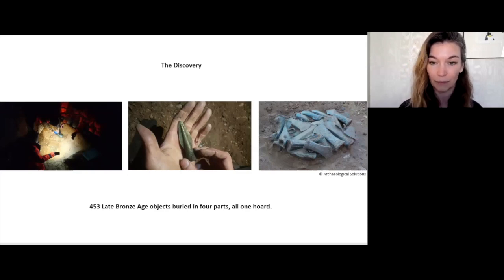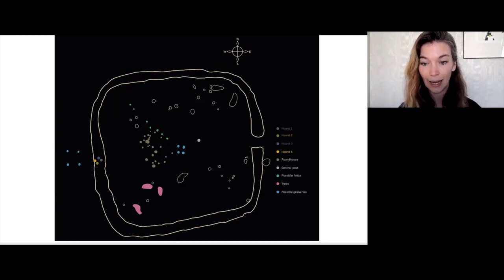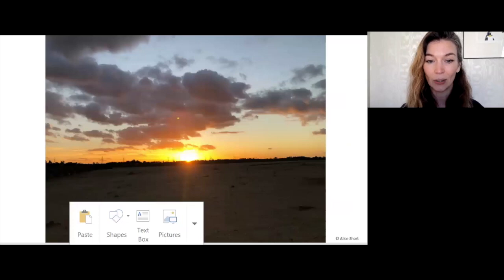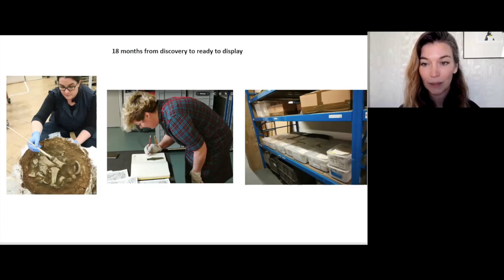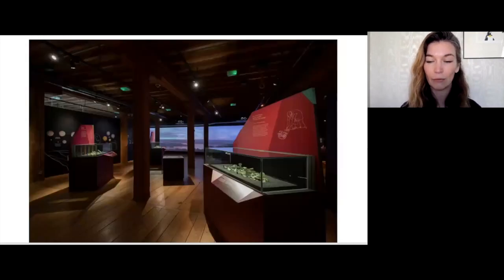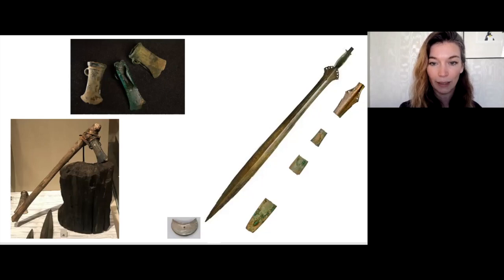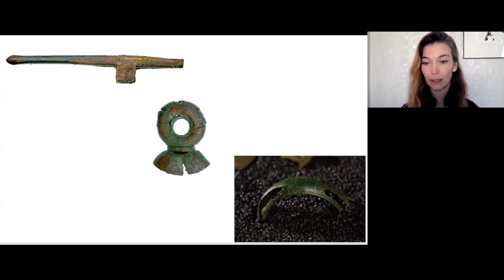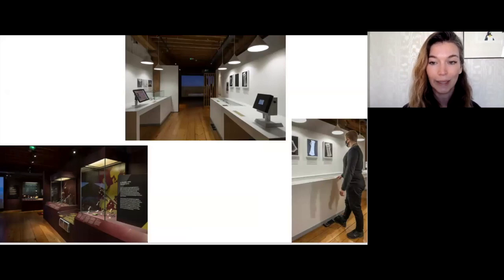Behind the scenes of the Havering Hoard - Kate Sumnall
Kate Sumnall, Museum of London, takes you on a tour of the Havering Hoard - Britain's third-largest Bronze Age hoard, and the largest found in the London area - from the moment of its discovery, to the creation of the exhibition where you will be able to see its contents.